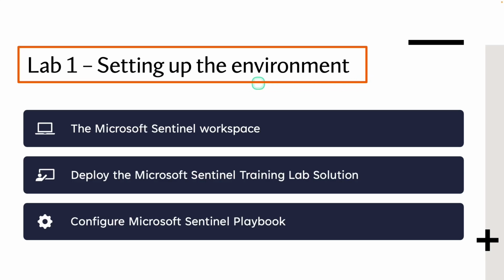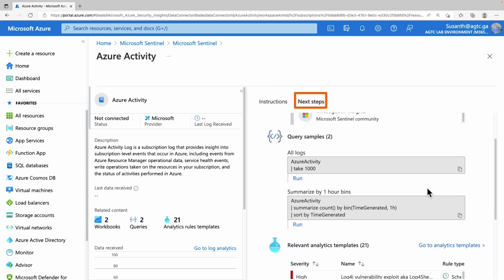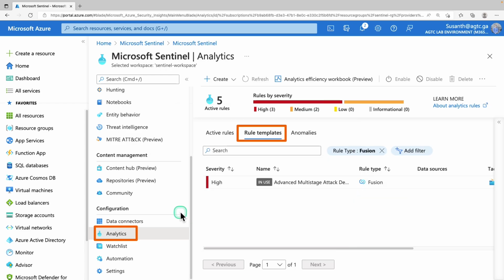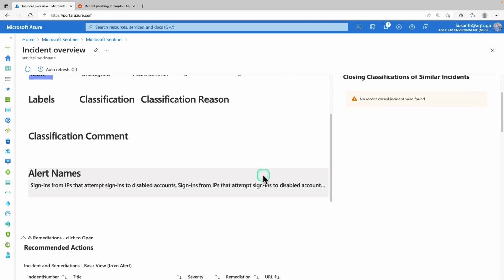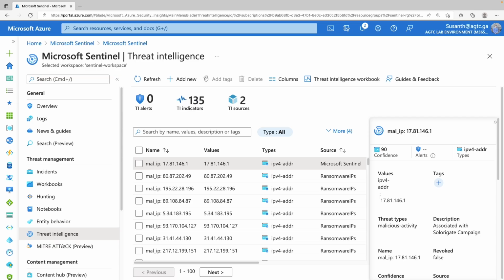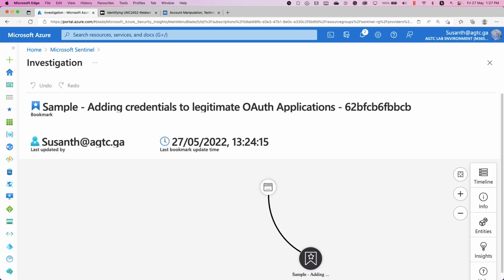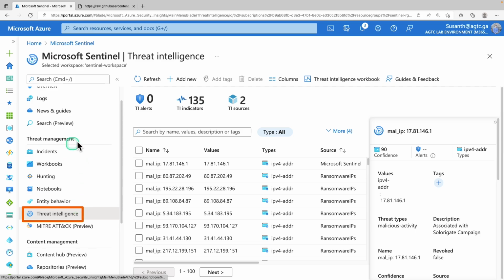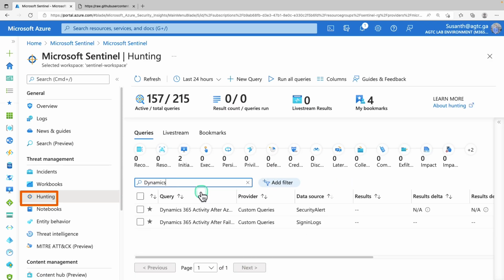Microsoft Sentinel for Beginners | Full Hands-on SIEM Security Masterclass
Dive into Microsoft Sentinel, the cloud-native SIEM and SOAR solution. This hands-on masterclass shows how to collect data, detect threats, and create automated responses. Designed for beginners interested in cloud security and threat detection using Microsoft tools.